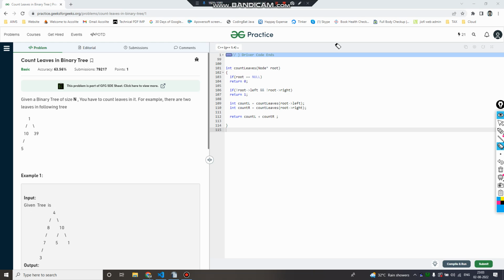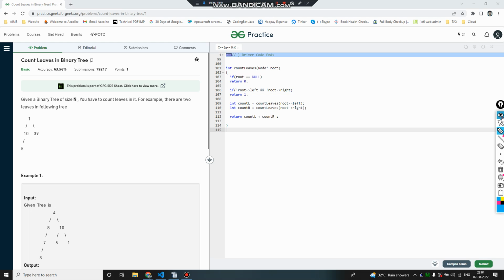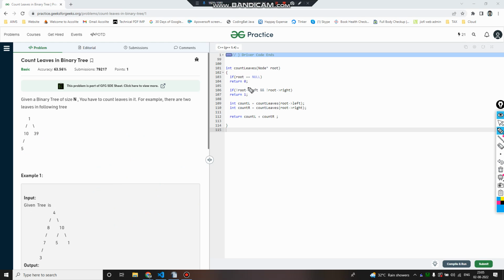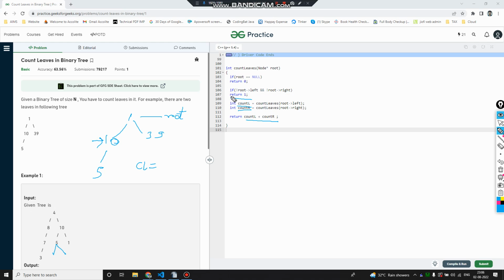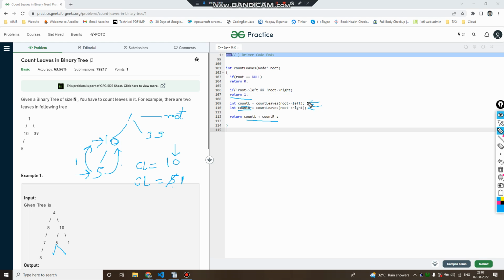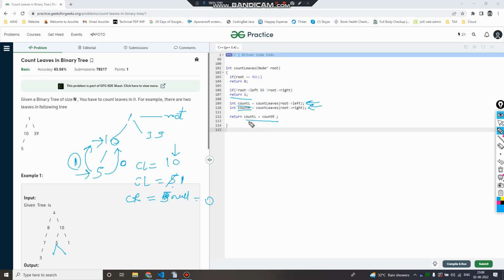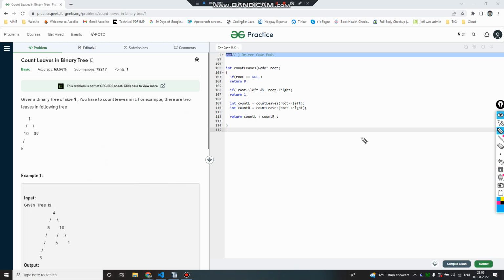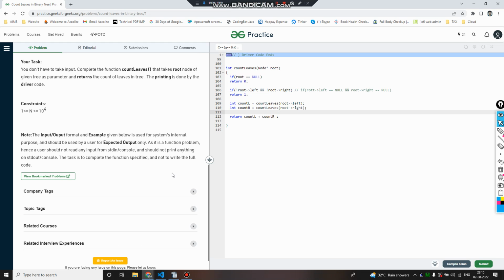Count Leaves in Binary Tree | Competitive Programming | Tree Data Structures | Algorithms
To kese hai aap log.
Hello frnds currently i am pursuing Mtech (CSE) from NIT Jalandhar and i have qualified GATE 2018 , 2019 & 2020.
Here, i am uploading coding videos with implementations on code block and with their Algorithms. Also am trying to make u smile with little fun in videos.
Main intention to upload these videos is to make easy implementation and to optimize the code. Because we know algorithms but at the time of implementation we do some errors and stop coding.